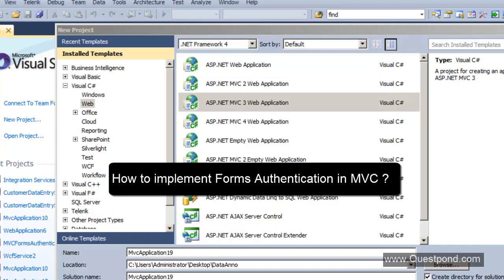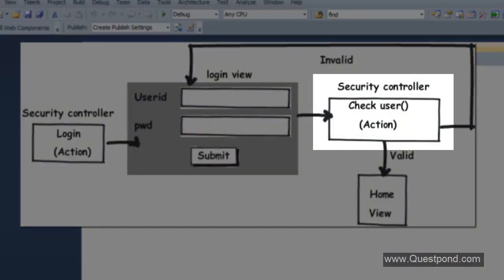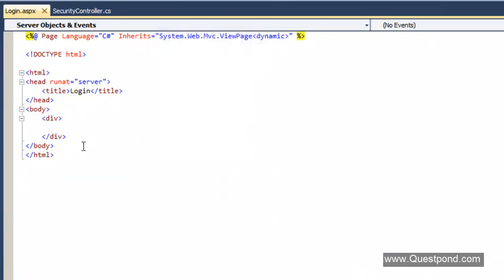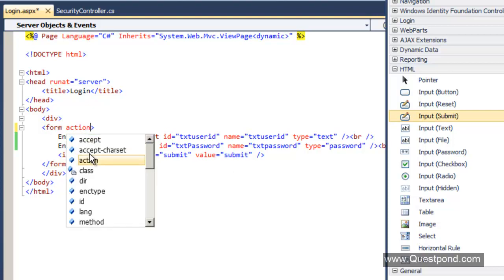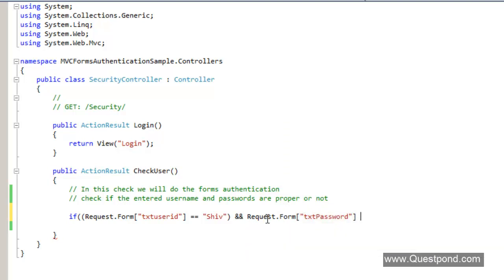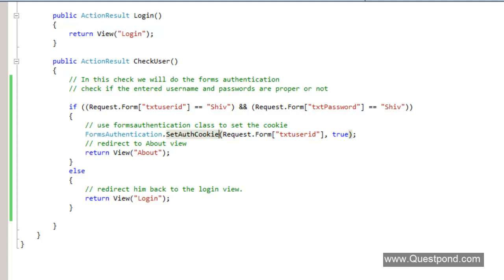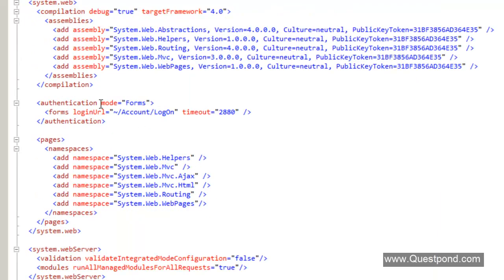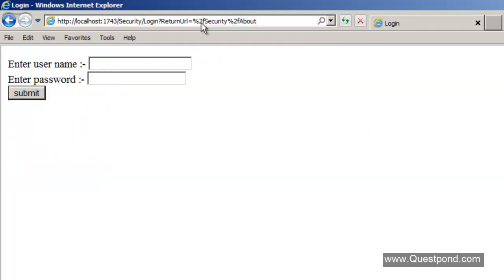How to create MVC Forms || Explain MVC ASP.NET Q & A series | .NET Full Course 2022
VM=VIEW MODEL
PV=PARTIAL VIEW